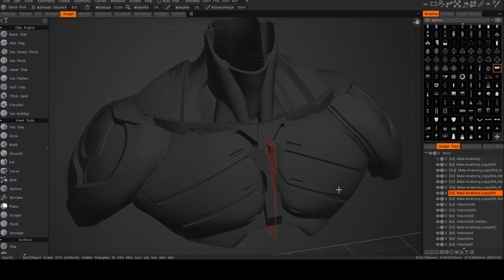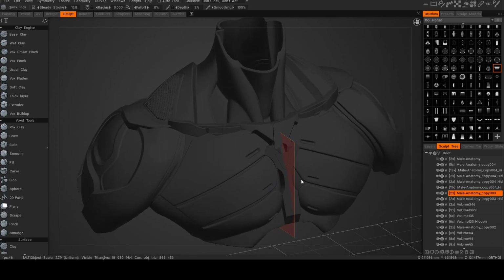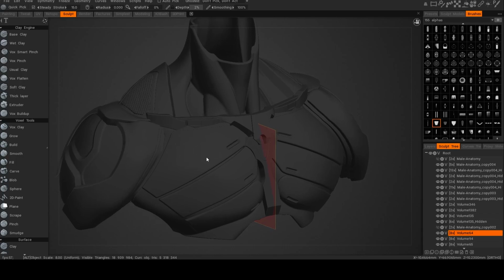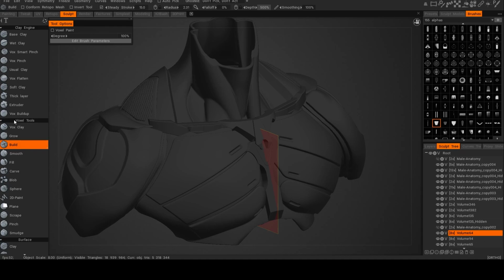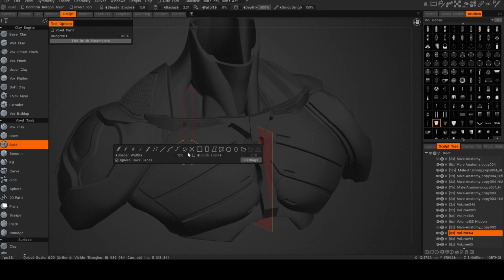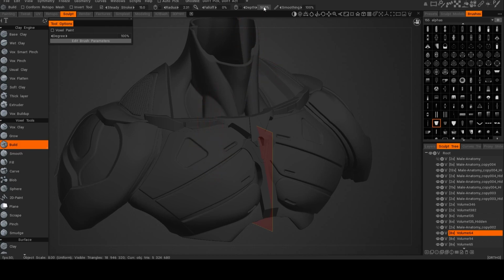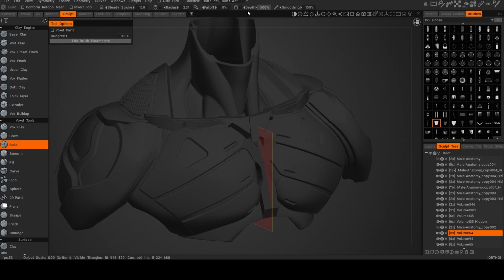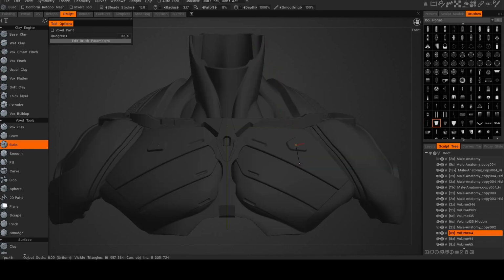HOW DRAG YOUR ALPHAS IN 3DCOAT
A quick explanation of how to use alphas in 3Dcoat